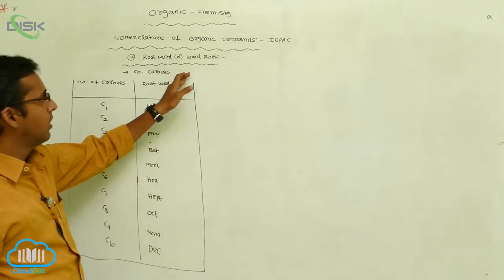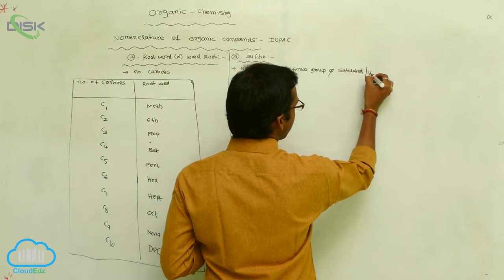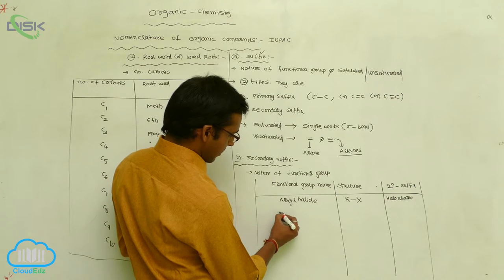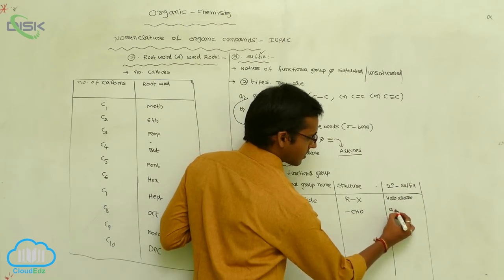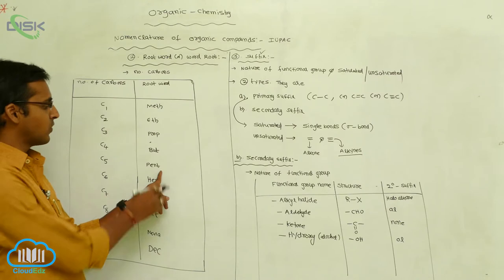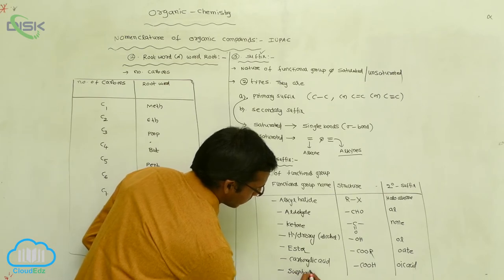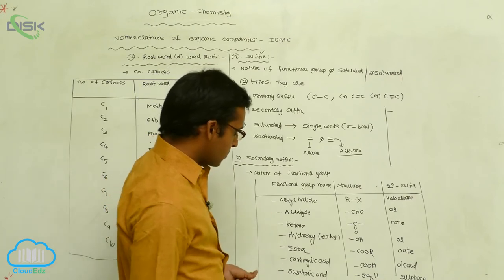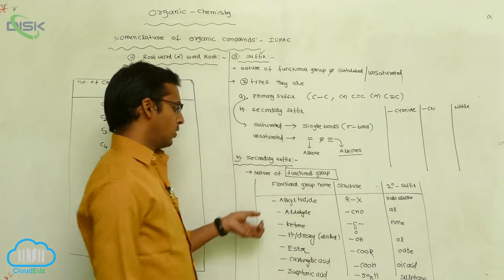Nomenclature of organic compounds || Nomenclature of organic compounds 2 || Disk Telangana